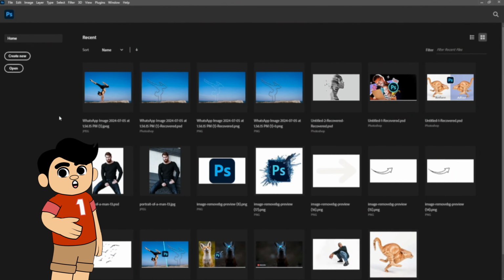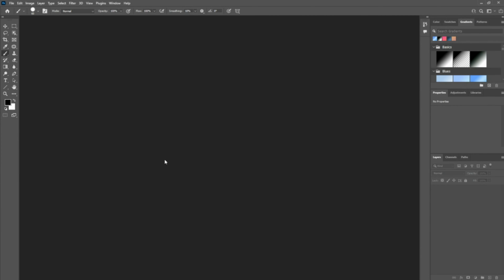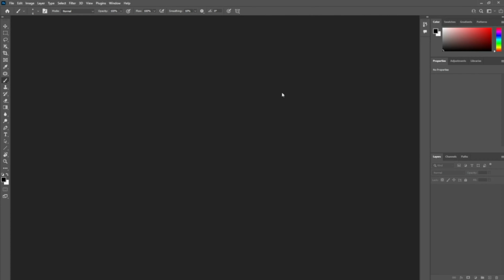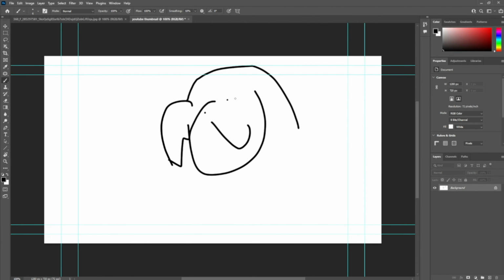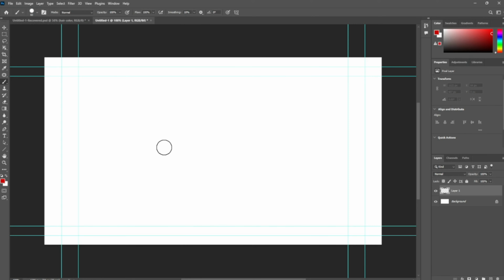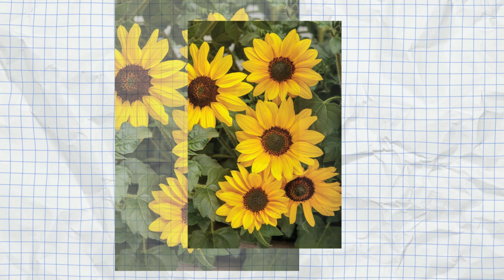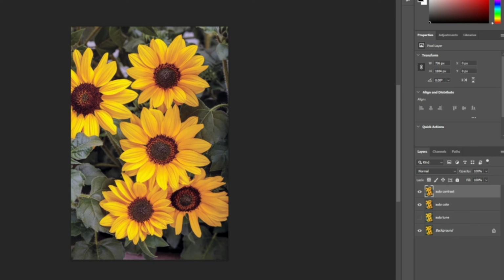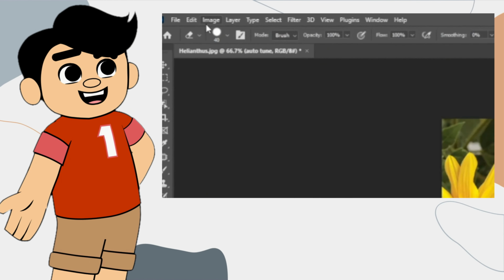Photoshop Basics for Beginners: Design, Layers, Workspace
Welcome to "Photoshop Basics for Beginners: Design, Layers, Workspace - Part 1"! In this comprehensive guide for 2024, we’ll take you through the essential tools and features of Adobe Photoshop that every beginner needs to know. This video is perfect for those who are just starting out and want to learn the fundamentals of photo editing.

In this first part of our series, we will cover:
- Understanding the Photoshop workspace and how to customize it to suit your needs
- Setting up your canvas size for optimal design
- An introduction to layers and their importance in creating stunning visuals

Whether you're looking to enhance your photography skills or dive into graphic design, this tutorial will provide you with the foundational knowledge you need to get started. Don't miss out on the opportunity to elevate your editing skills with our free Photoshop beginner guide!